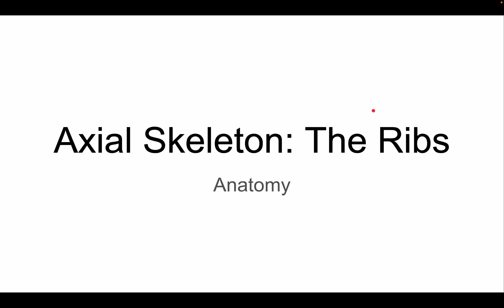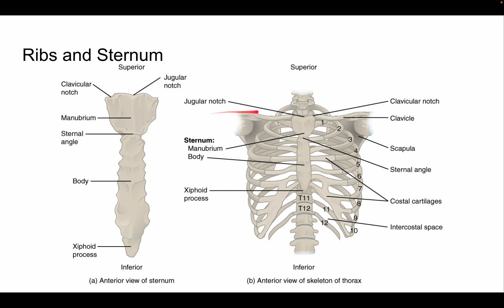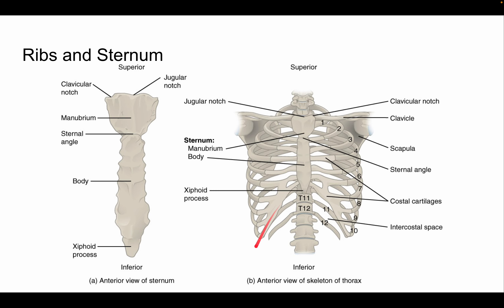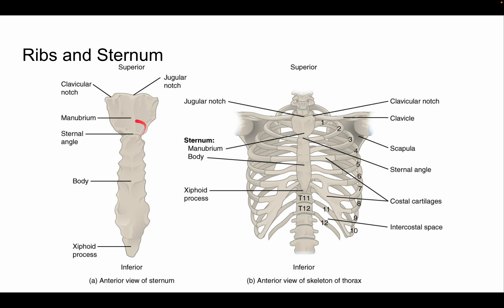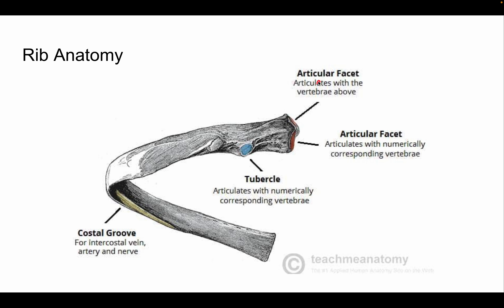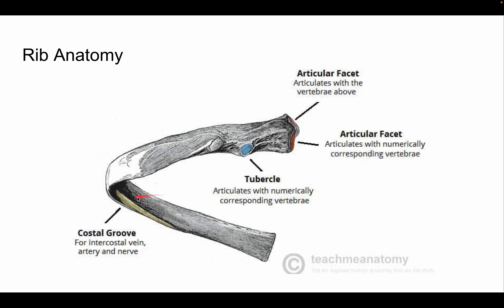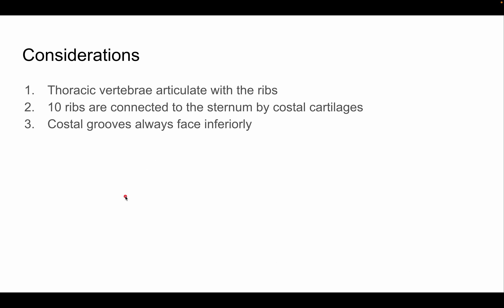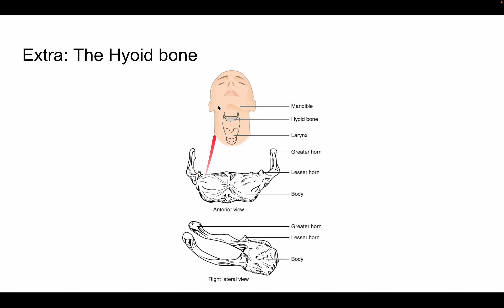The Ribs | Axial Skeleton